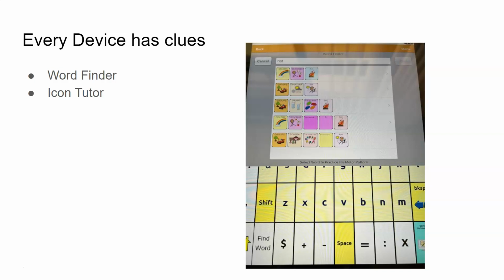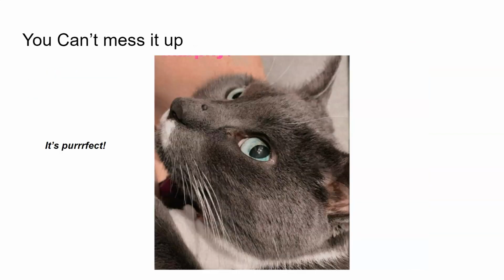AAC in 5 - Problem Solving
This is part of the AAC training in five minutes or less from Southwest Cooperative. This video covers an introduction problem solving with AAC.